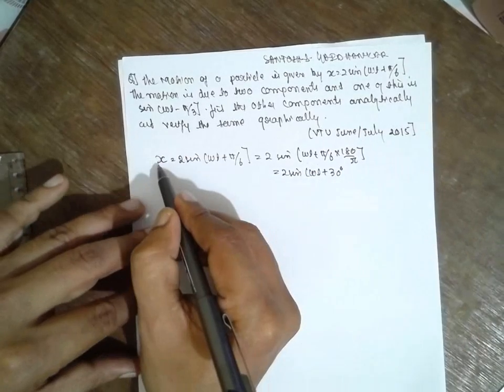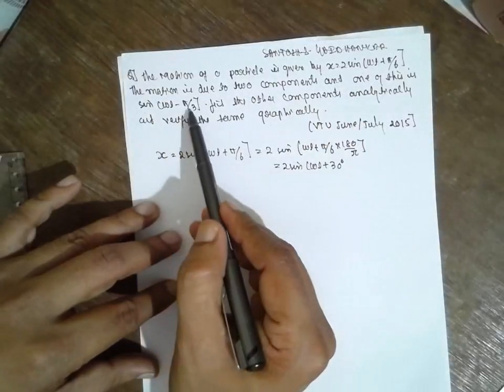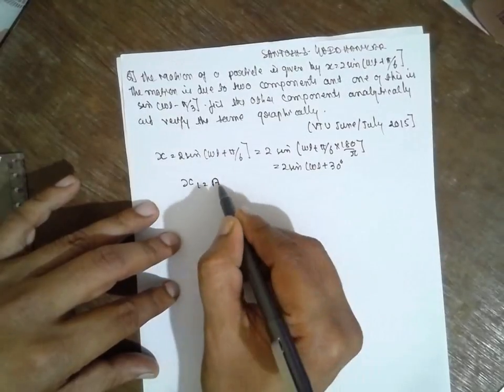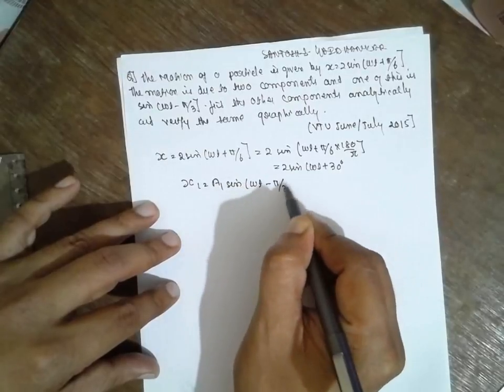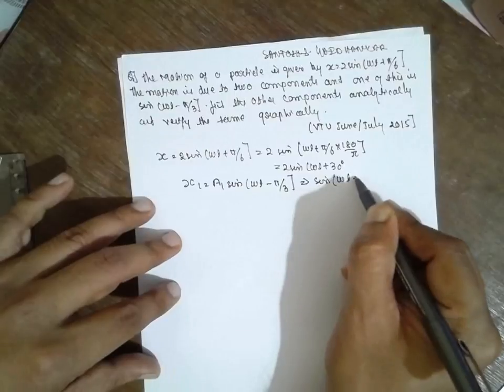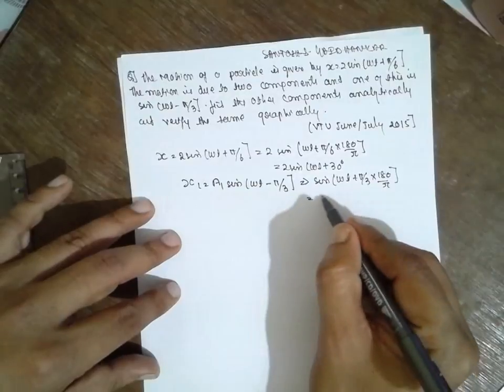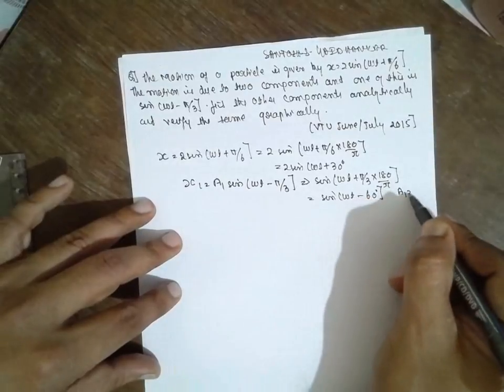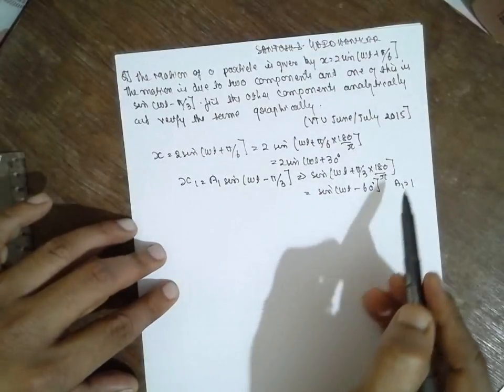Simple Harmonic Motions Analytical and Graphical Method Problem Lec-4